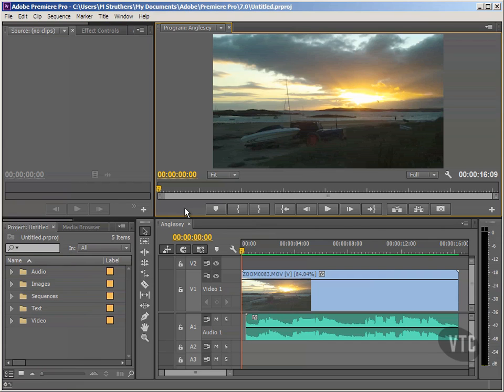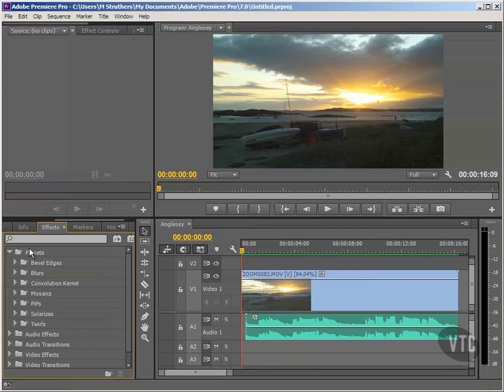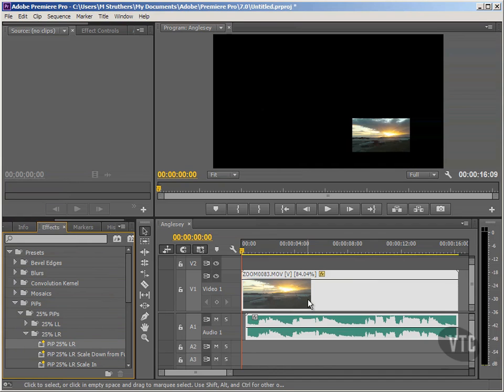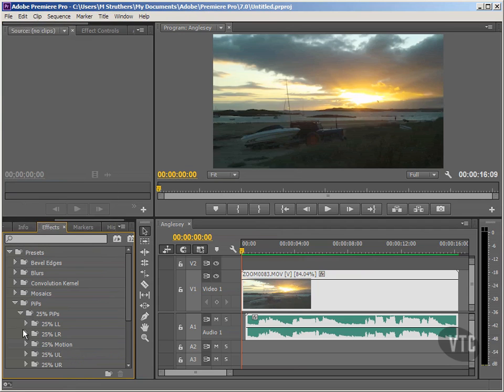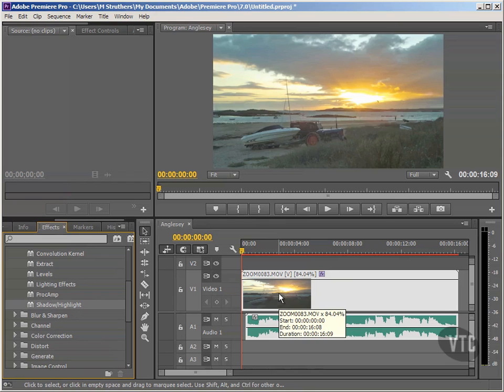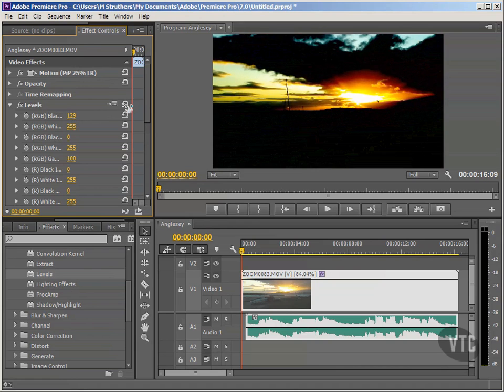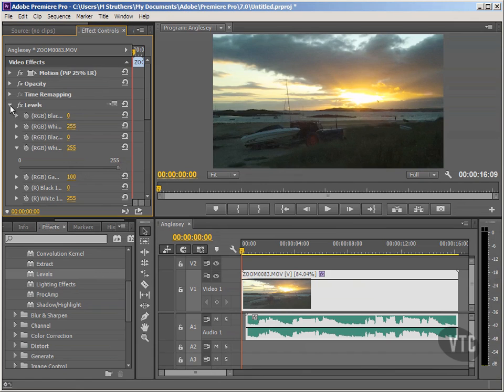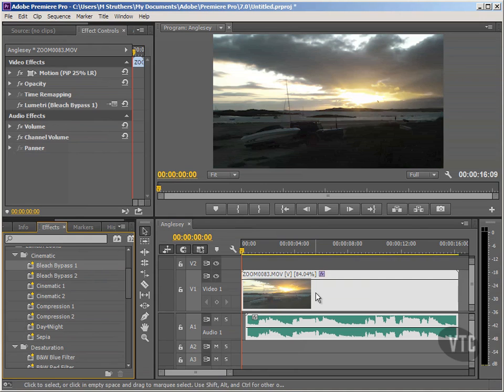01 Accessing Video Effects